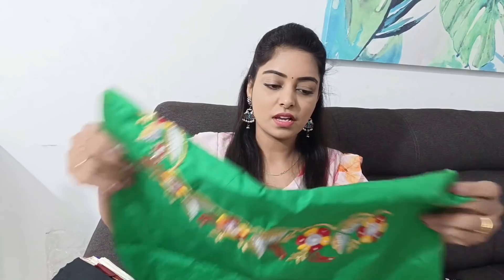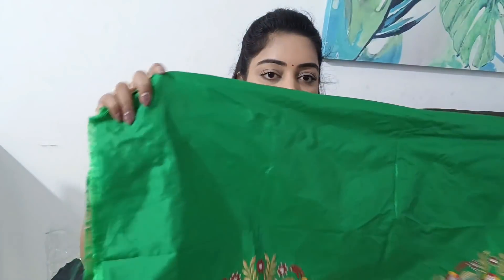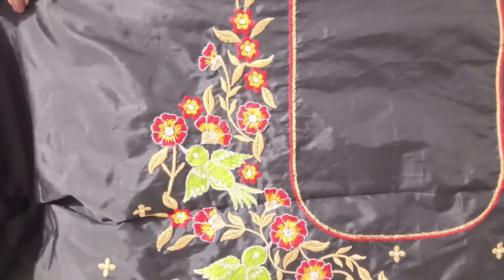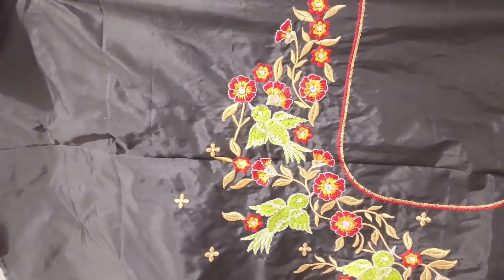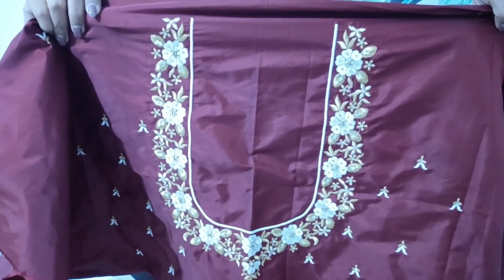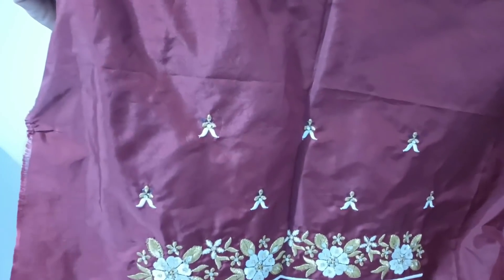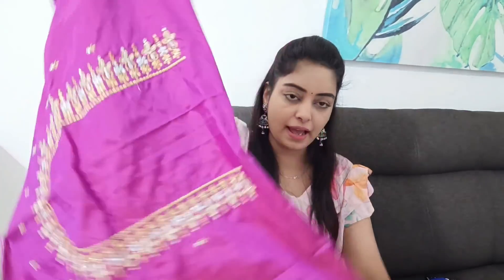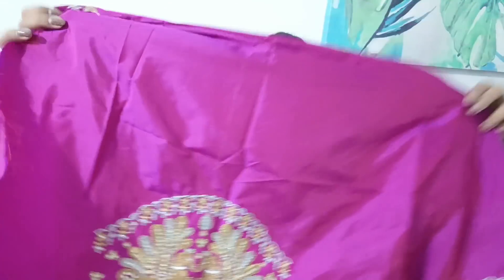న Work Blouses||Computer embroidery blouses||నేను ఎలా maintain చేస్తున్న||చాల తక్కువలో అయ్యిపోతాయి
Shloka Computer Embroidery works!!! Please let us know how we can help you...

Sunitha
C/o shloka computerized embroidery,
H.no: 1-30-615/2, Shivanagar,
Near shivalayam,
kanajiguda, Alwal,
Secunderabad- 500015
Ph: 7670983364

🌷Instagram! Username: @coolbyneel

xoxo
Neelima🌺❤️